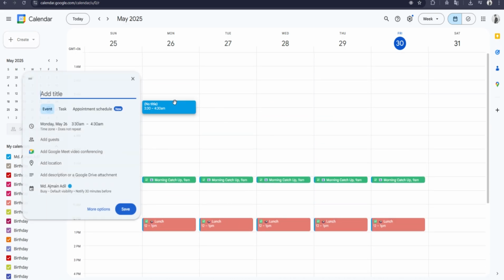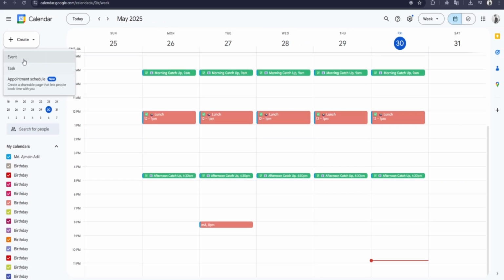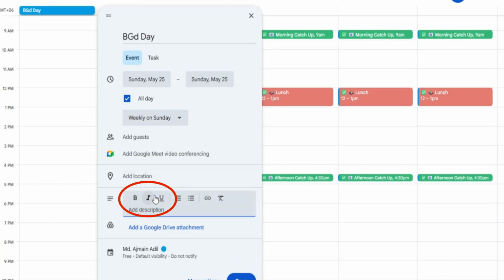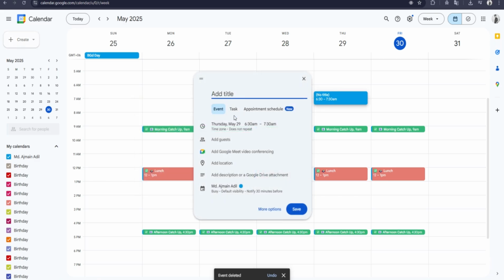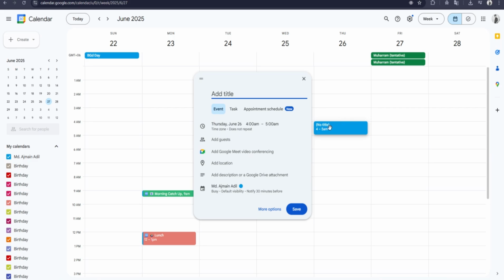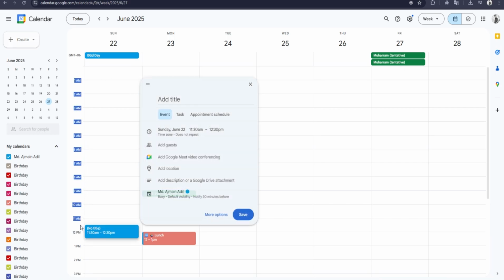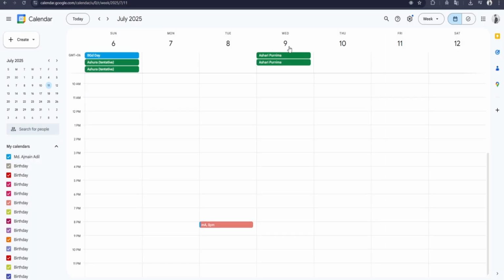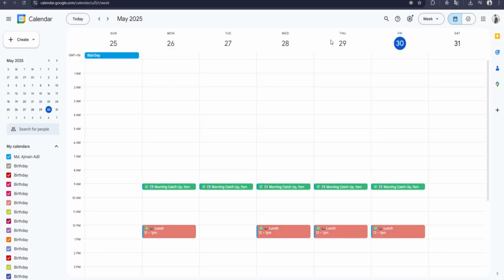How to Use Google Calendar in 2025 | Beginners Tutorial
Today, we’re diving into Google Calendar. In this tutorial, you’ll learn everything you need to know to get started, organise your calendar, invite people, and never miss an appointment.